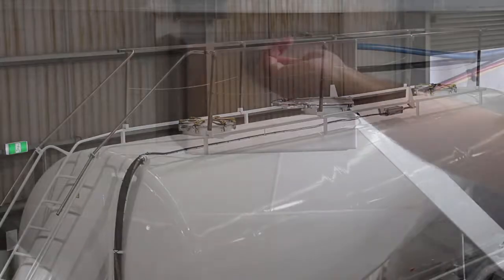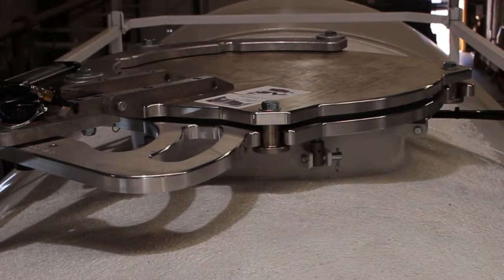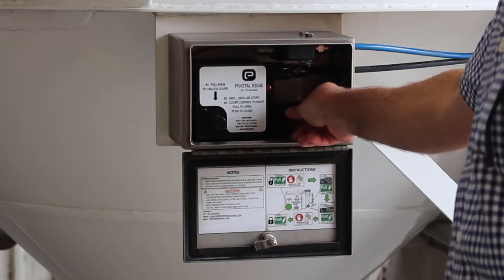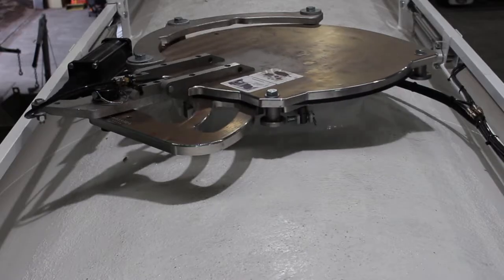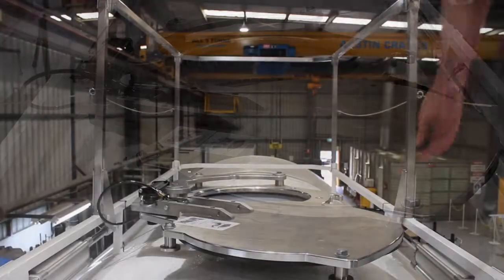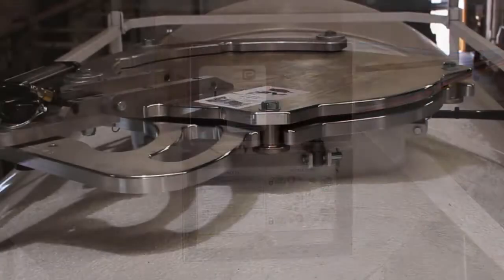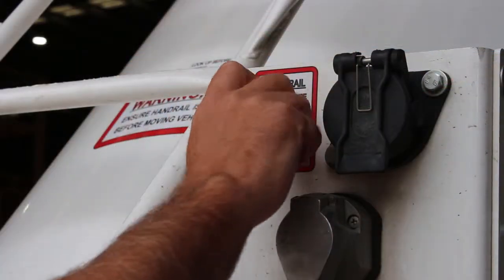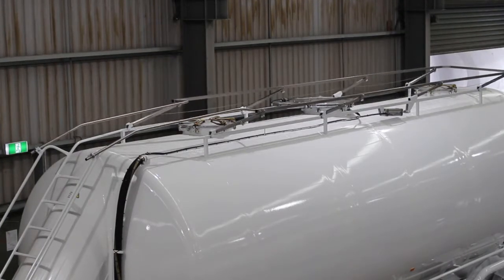Hinged Pneumatic Hatch Operation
How to operate a hinged pneumatic hatch.